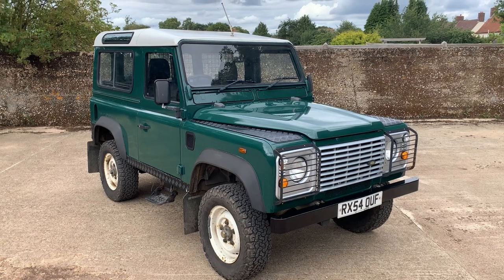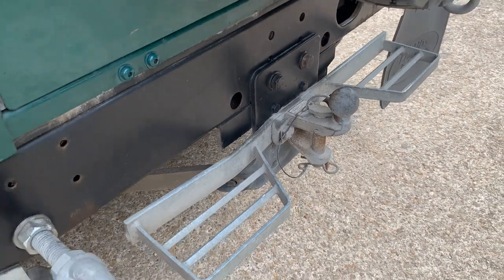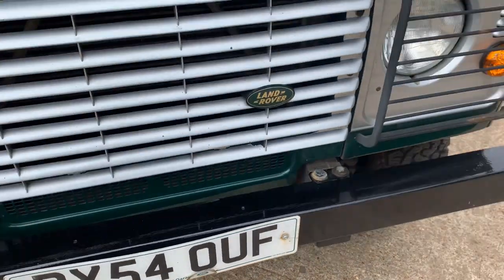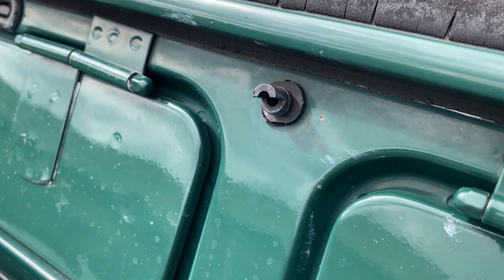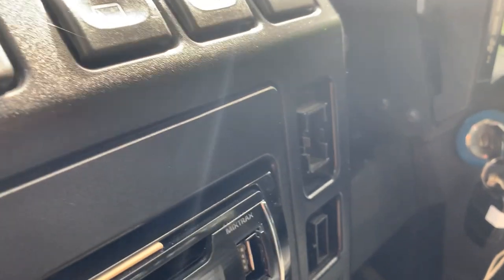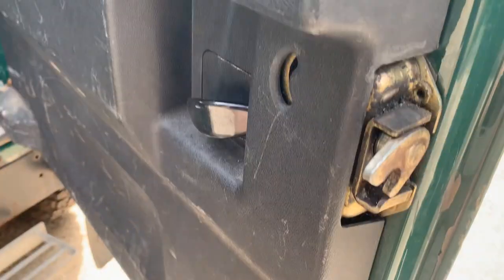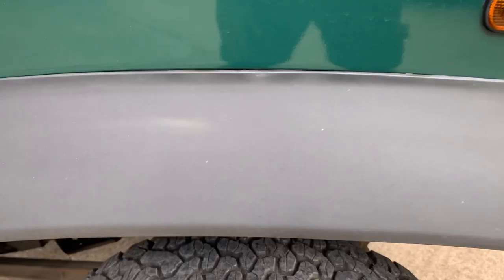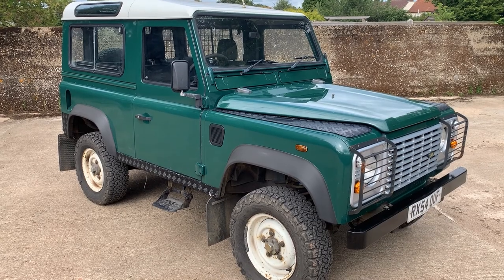land rover defender 90 TD5 station wagon for sale walkaround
land rover defender 90 TD5 station wagon for sale walkaround @motodromehenleyonthames